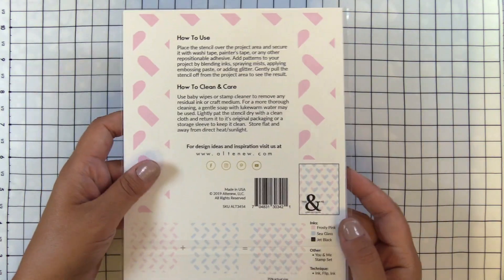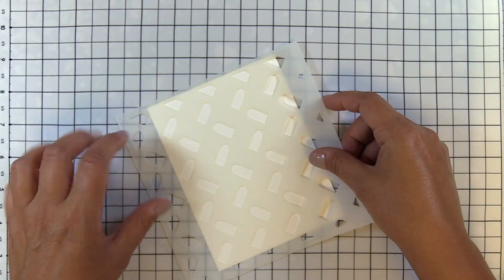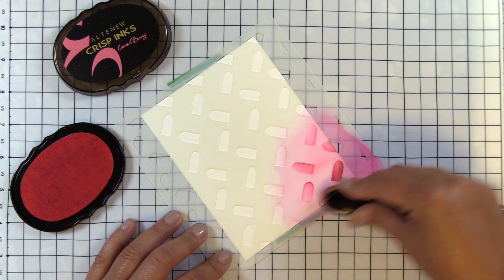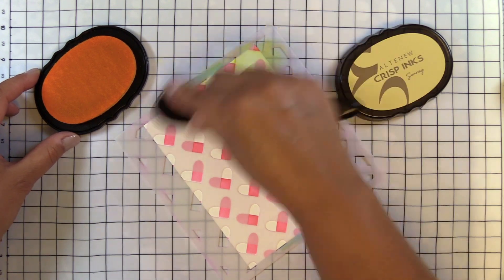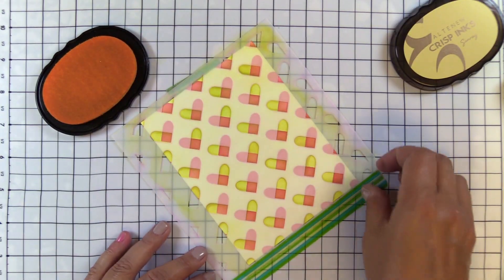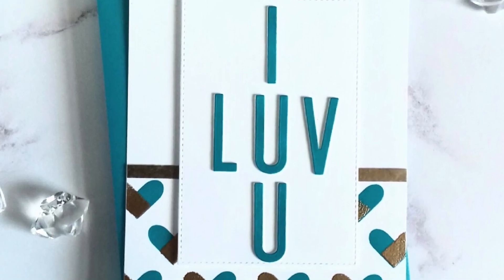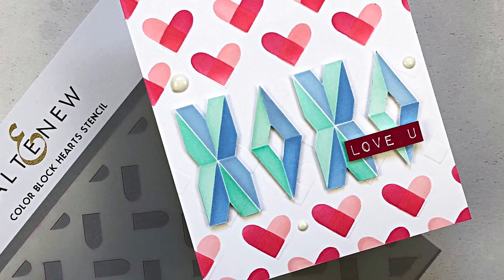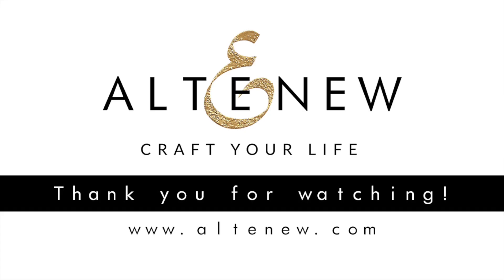Altenew Stencils Intro - Color Block Hearts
This 6x6 stencil allows you to add fun color block hearts to your handmade projects. Simply add color through the stencil, flip over, and add color again to create unique, modern hearts.